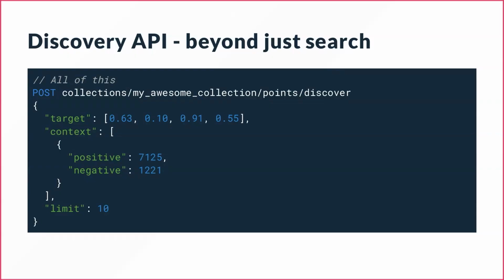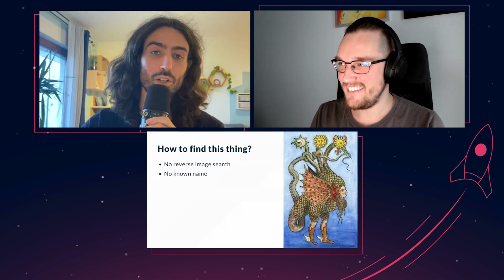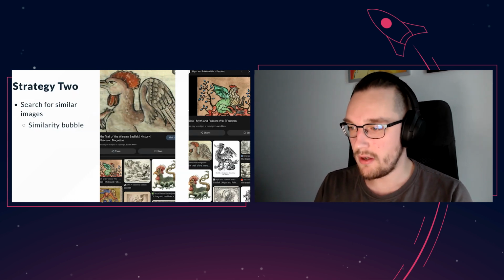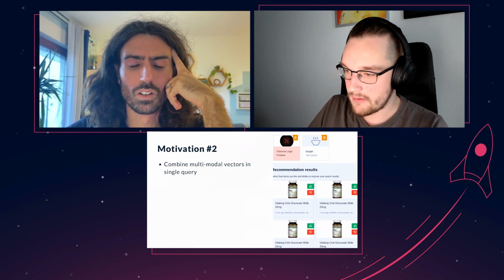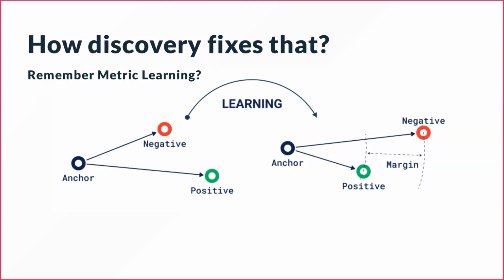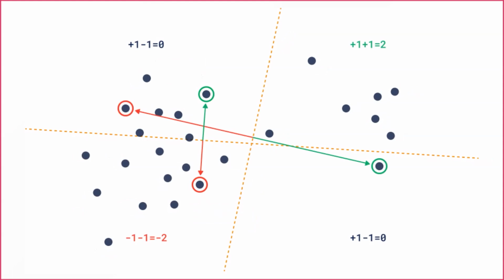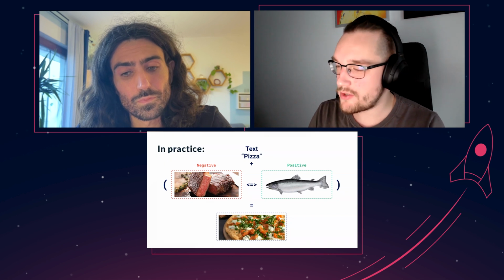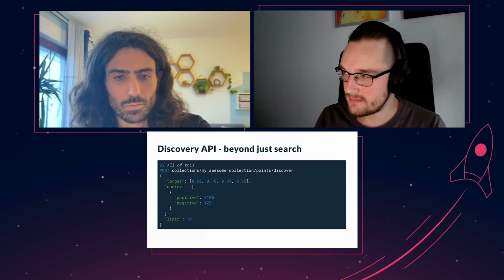What is a Vector Database Discovery API? | Qdrant 1.7.0 Explained | Part 3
Welcome the long-awaited [Qdrant 1.7.0 release] This release brings some brand-new features that we are excited to share!

In this video Qdrant CTO explains Discovery API: an entirely new way of using vectors for restricted search and exploration.

See other release videos for updates on:

1. Custom Sharding: you can now decide which points should be stored on which shard.
2. Sparse vectors: do you want to use keyword-based search? Support for sparse vectors is finally here!
3. Snapshot-based shard transfer: a new option for moving shards between nodes.